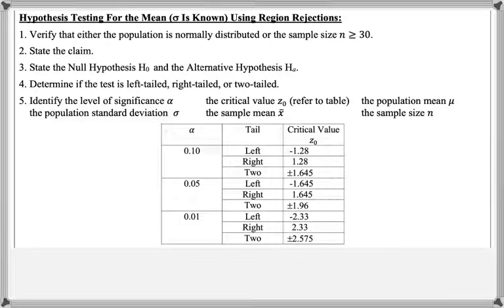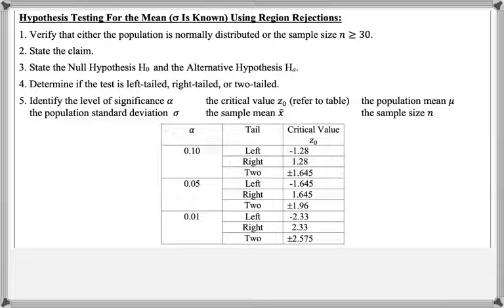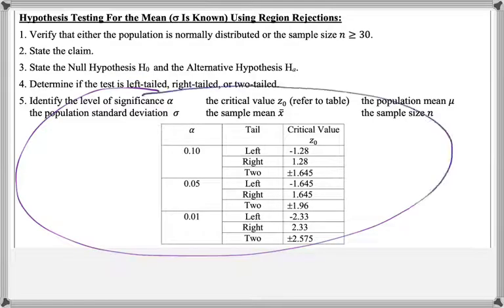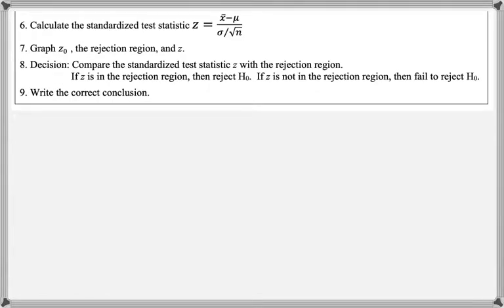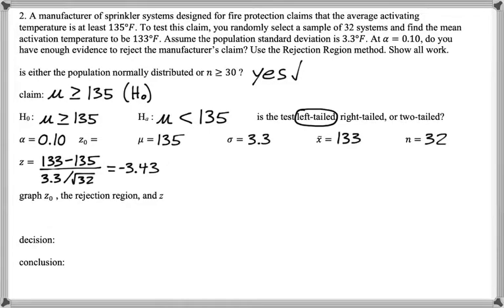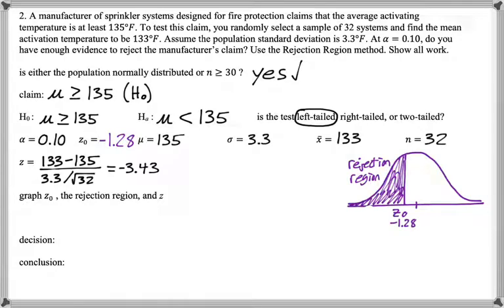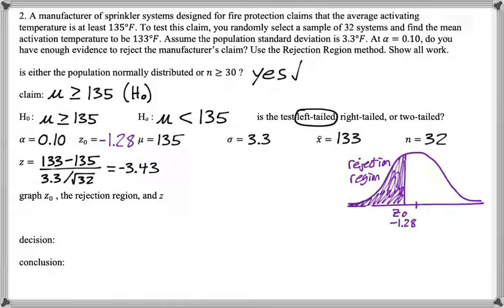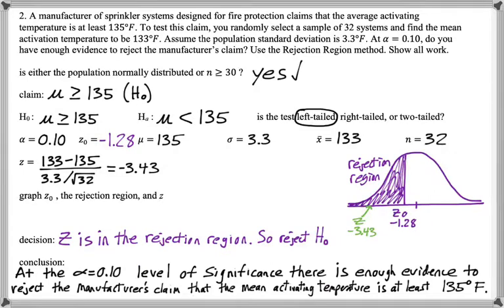Math 208 : 9.4 #2 (Elementary Statistics Tutorial : Hypothesis Testing For The Mean, Z-Test)